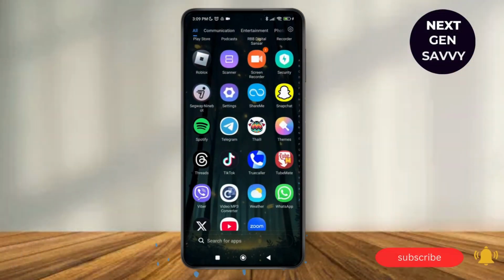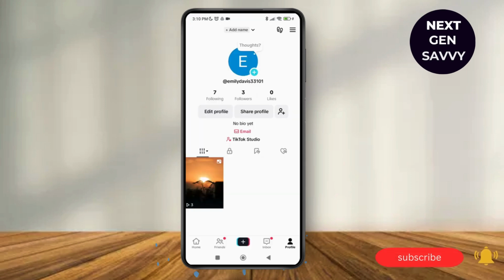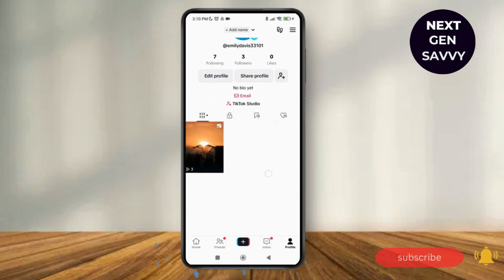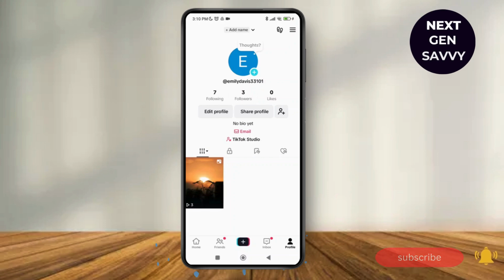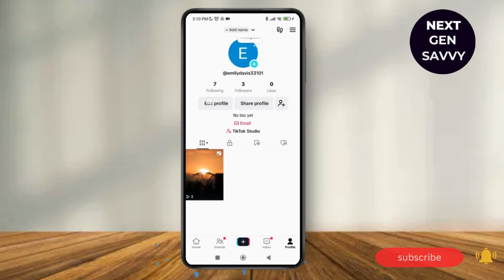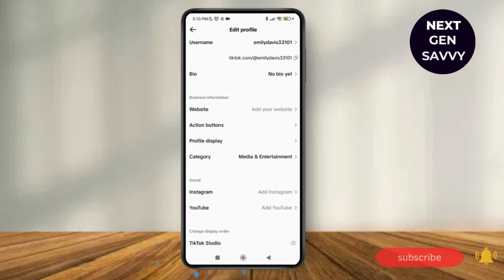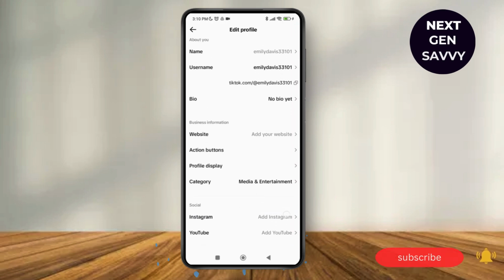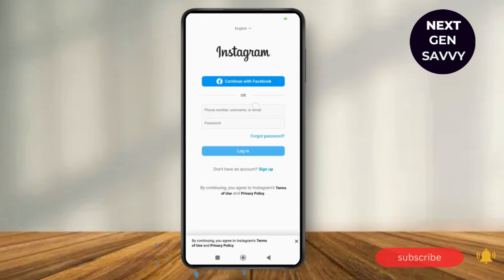How to Link My Instagram to TikTok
Welcome to our step-by-step guide on "How to Link My Instagram to TikTok"! If you're looking to connect your Instagram account to TikTok to make sharing your content easier, you're in the right place! In this video, we'll show you how to link your Instagram account to TikTok, enabling seamless access to your Instagram profile and content directly through TikTok. Whether you're an influencer, creator, or just someone who wants to sync their social media accounts, these easy-to-follow steps will help you get started.

In this video, you'll learn:

How to link Instagram to TikTok
Step-by-step guide to connect Instagram profile with TikTok
How to add your Instagram handle to TikTok
Tips for linking social media accounts on TikTok
How to manage your Instagram link in TikTok bio